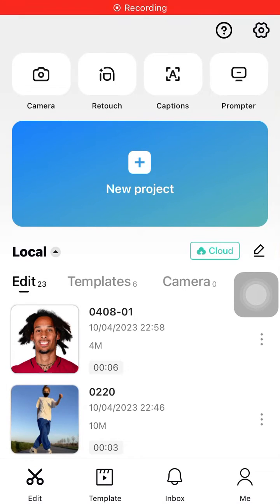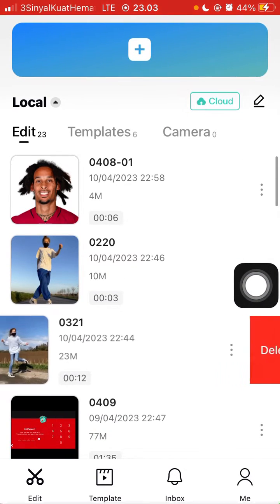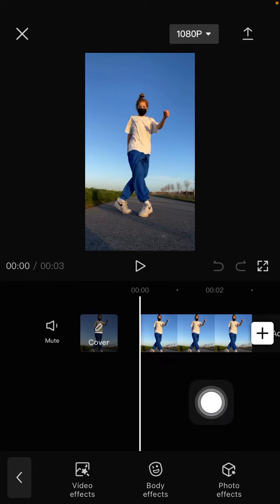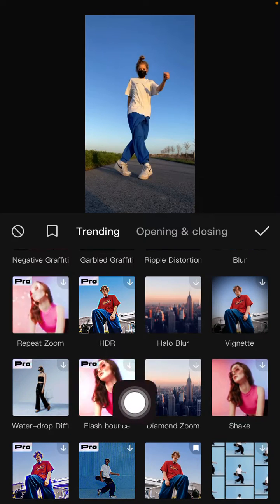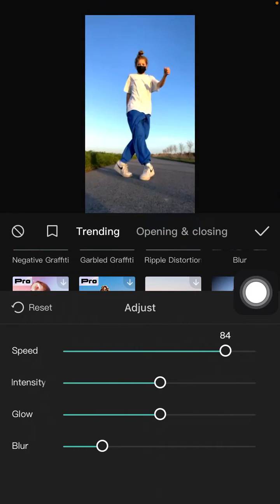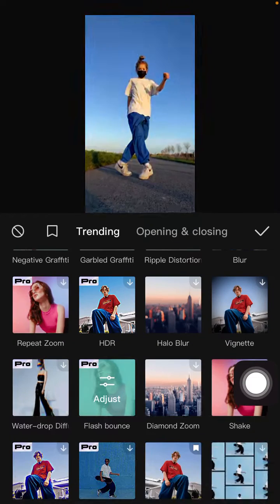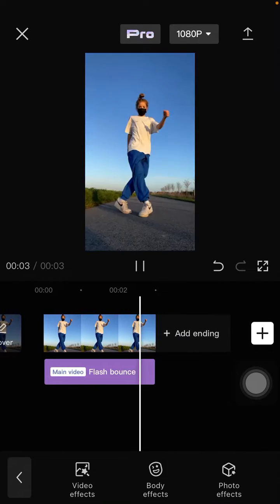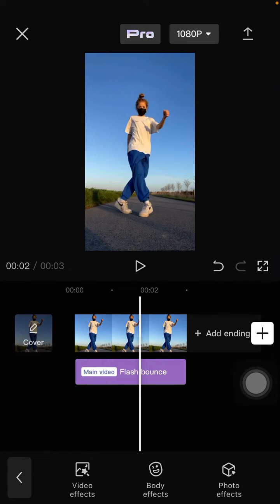How to Add Flash Bounce Video Effect in CapCut Apps? Pro Effect on CapCut Mobile Tutorial!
Want to create this video effect on CapCut?.